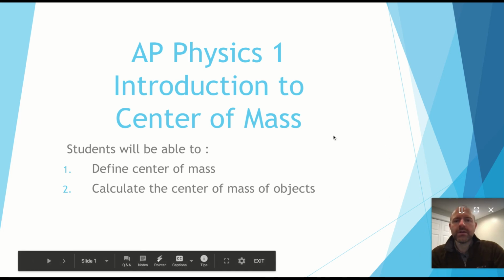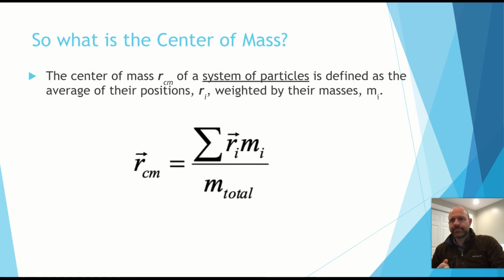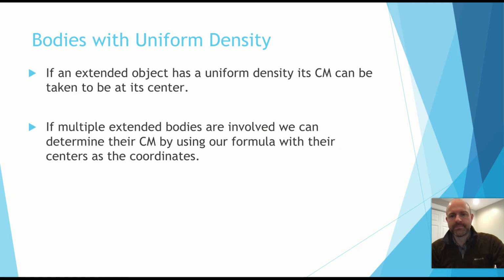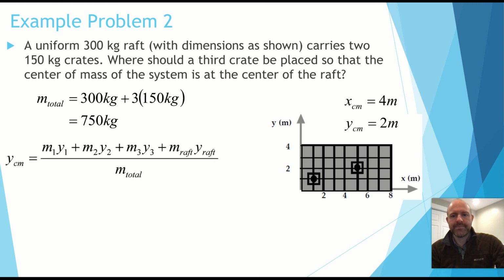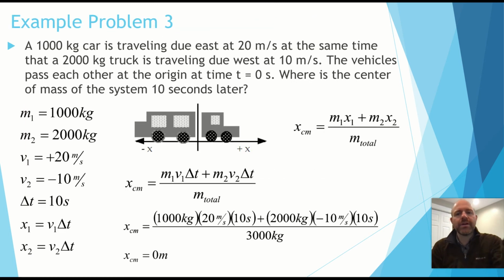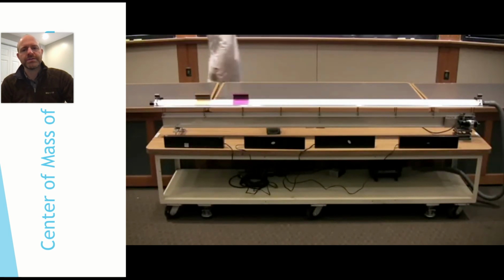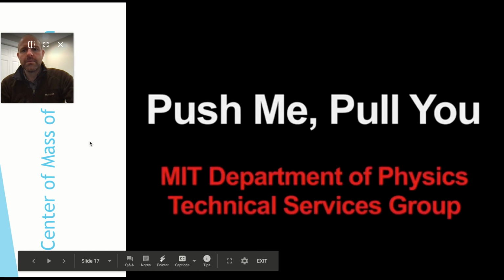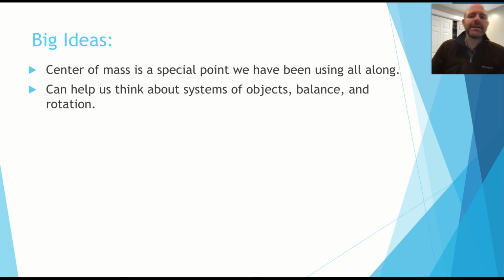AP Physics 1 Lesson on Center of Mass